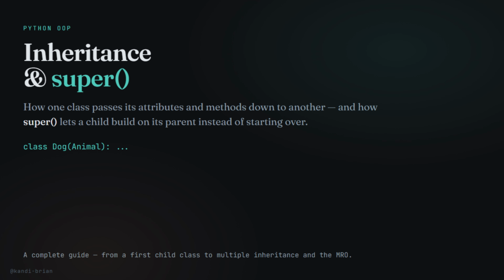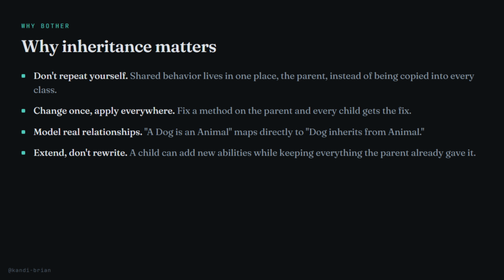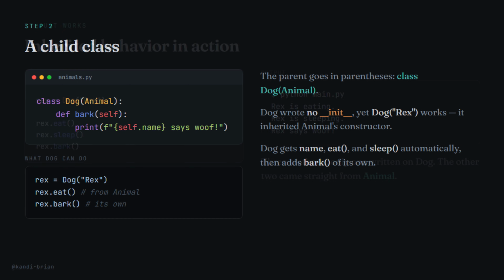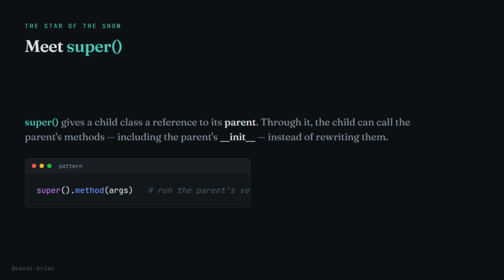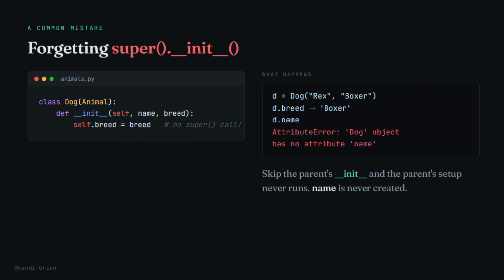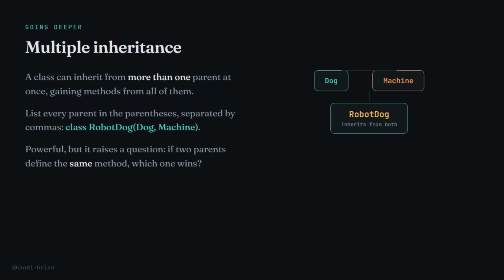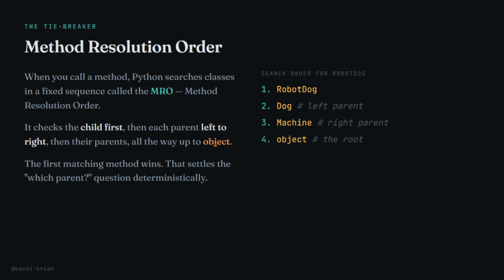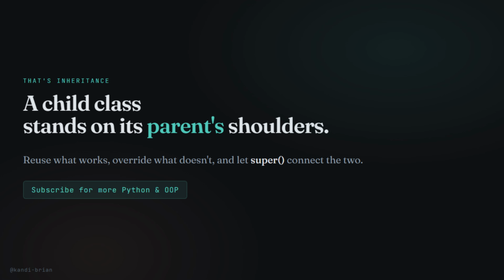Python OOP: Inheritance and super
Inheritance is what lets one Python class reuse the attributes and methods of another, so you stop copying the same code into every class. This full guide builds the idea from the ground up using one running example: an Animal parent class with Dog and Cat children.
We cover how to define a child class, how methods and attributes are inherited automatically, how to override a method, and how super() lets a child extend the parent instead of replacing it. Then super().init() for reusing the parent constructor, the most common mistake people make with it, and how isinstance() and issubclass() check relationships along the chain. We finish with multiple inheritance and the Method Resolution Order, so you always know which parent method wins.